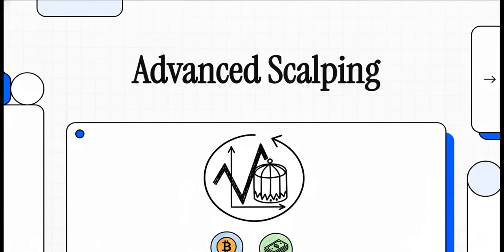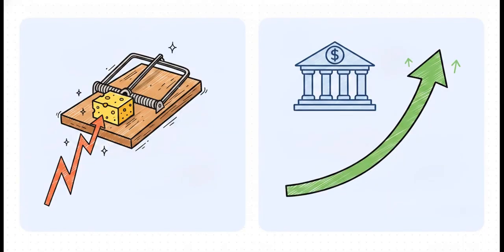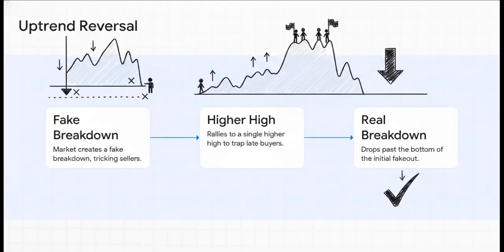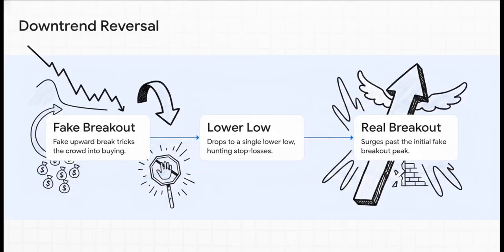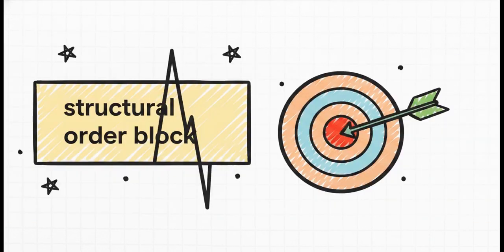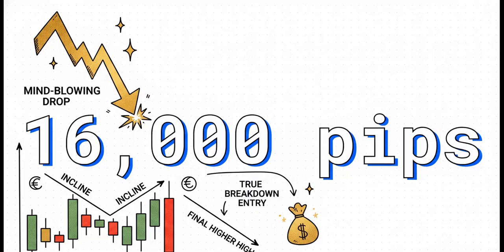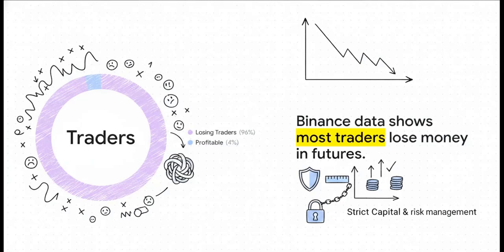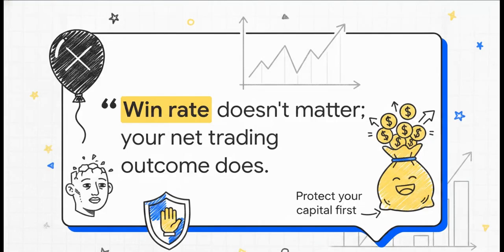Fake Breakout Strategy: The Scalping Secret Pro Traders Use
What if every breakout isn’t meant to be traded?

In this video, you’ll discover a powerful scalping strategy that helps you identify fake breakouts before they trap traders. Learn how liquidity grabs, market manipulation, and price structure work together to reveal high-probability reversal opportunities in both the crypto and forex markets.

Master the art of waiting for confirmation, improve your trade entries, and increase your win rate with a strategy built on real market behavior—not guesswork.

📊 Watch now and start spotting the moves that most traders miss!